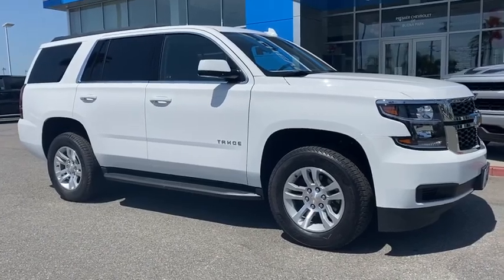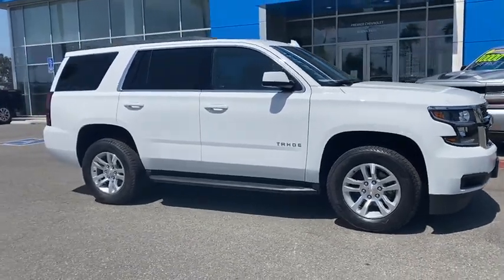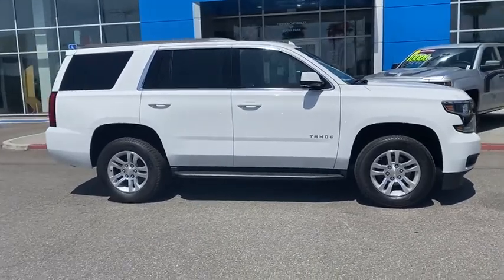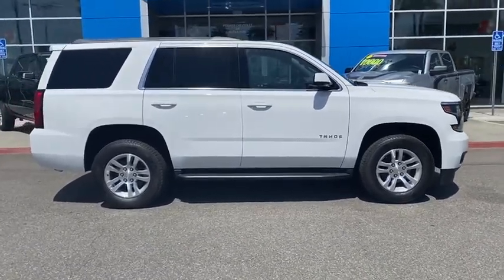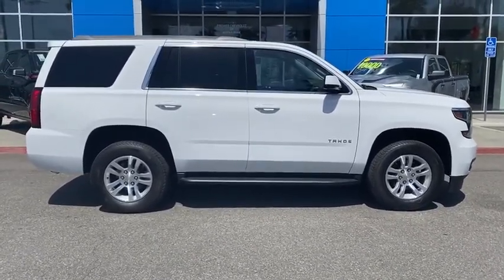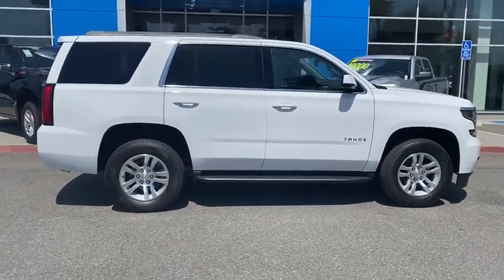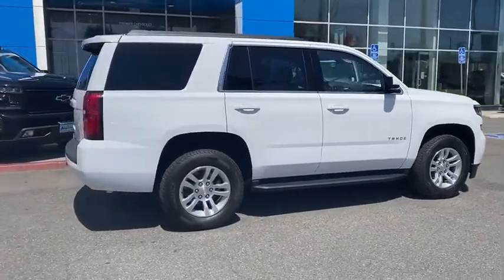2020 Chevrolet Tahoe Anaheim, Buena Park, Santa Ana, Norwalk, Fullerton, CA LR291280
Summit White New 2020 Chevrolet Tahoe available in Buena Park, California at Premier Chevrolet of Buena Park. Servicing the Anaheim, Santa Ana, Norwalk, Fullerton, CA area.

Summit White 2020 Chevrolet Tahoe LS 4WD 6-Speed Automatic EcoTec3 5.3L V8 4WD, Jet Black Cloth. Price includes: $3750 - GM Consumer Cash Program . Exp. 04/30/2020
Preferred Equipment Group 1LS,3.08 Rear Axle Ratio,3.42 Rear Axle Ratio,18 x 8.5 Aluminum Wheels,Front High-Back Reclining Bucket Seats,Premium Cloth Seat Trim,Radio: Chevrolet Infotainment AM/FM Stereo,License Plate Front Mounting Package,Max Trailering Package,Premium Smooth Ride Suspension Package,Standard Suspension Package,2-Speed Electronic Autotrac Active Transfer Case,Front Passenger 6-Way Power Seat Adjuster,Cargo Net,Extended-Range Remote Keyless Entry,3rd Row Manual 60/40 Split-Folding Fold Flat Bench,2nd Row 60/40 Split-Folding Manual Bench,Driver Inboard & Front Passenger Airbags,Color-Keyed Carpeting Floor Covering,1st & 2nd Row Color-Keyed Carpeted Floor Mats,Remote Vehicle Start,Black Assist Steps,Floor Console,4-Wheel Antilock Disc Brakes w/Brake Assist,Integrated Trailer Brake Controller,Electronic Cruise Control w/Set & Resume Speed,Leather-Wrapped Steering Wheel,5 12-Volt Auxiliary Power Outlets,Single-Slot CD/MP3 Player,SiriusXM Radio,HD Radio,Rear Park Assist w/Audible Warning,Bluetooth for Phone,6-Speaker Audio System Feature,Roof-Mounted Luggage Rack Side Rails,Compass,AM/FM radio: SiriusXM,Premium audio system: Chevrolet MyLink,Exterior Parking Camera Rear,Emergency communication system: OnStar and Chevrolet connected services capable,Internet access capable: 4G LTE Wi-Fi Hotspot capable,4-Wheel Disc Brakes,6 Speakers,Air Conditioning,Electronic Stability Control,Front Bucket Seats,Front Center Armrest,Rear Parking Sensors,Spoiler,Tachometer,Voltmeter,3rd row seats: split-bench,ABS brakes,Alloy wheels,Automatic temperature control,Brake assist,Bumpers: body-color,CD player,Delay-off headlights,Driver door bin,Driver vanity mirror,Dual front impact airbags,Dual front side impact airbags,Front anti-roll bar,Front dual zone A/C,Front reading lights,Front wheel independent suspension,Fully automatic headlights,Heated door mirrors,Illuminated entry,Low tire pressure warning,Occupant sensing airbag,Outside temperature display,Overhead airbag,Overhead console,Panic alarm,Passenger door bin,Passenger vanity mirror,Power door mirrors,Power driver seat,Power passenger seat,Power steering,Power windows,Rain sensing wipers,Rear air conditioning,Rear anti-roll bar,Rear reading lights,Rear seat center armrest,Rear window defroster,Rear window wiper,Remote keyless entry,Roof rack: rails only,Security system,Speed control,Speed-sensing steering,Split folding rear seat,Steering wheel mounted audio controls,Tilt steering wheel,Traction control,Trip computer,Variably intermittent wipers,LICENSE PLATE FRONT MOUNTING PACKAGE,REAR AXLE  3.42 RATIO,SUMMIT WHITE,TIRES  P265/65R18 ALL-SEASON  BLACKWALL  (STD),JET BLACK  PREMIUM CLOTH SEAT TRIM,TRAILER BRAKE CONTROLLER  INTEGRATED,SEATS  FRONT BUCKET  WITH PREMIUM CLOTH  passenger seat includes power fore/aft  power recline and power lumbar  10-way power driver seat includes 6-way power cushion  2-way power lumbar control and power recline (STD) (Includes (AYQ) frontal and side-impact for driver and front passenger airbags and (D07) front center console.,TRANSMISSION  6-SPEED AUTOMATIC  ELECTRONICALLY CONTROLLED  with overdrive and tow/haul mode (STD),ENGINE  5.3L ECOTEC3 V8 WITH ACTIVE FUEL MANAGEMENT  DIRECT INJECTION AND VARIABLE VALVE TIMING  includes aluminum block construction (355 hp [265 kW] @ 5600 rpm  383 lb-ft of torque [518 N-m] @ 4100 rpm) (STD),PAINT SCHEME  SOLID APPLICATION,TRANSFER CASE  ACTIVE  2-SPEED ELECTRONIC AUTOTRAC  with rotary controls  includes neutral position for dinghy towing,WHEELS  18 X 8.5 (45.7 CM X 21.6 CM) ALUMINUM WITH HIGH-POLISHED FINISH  (STD),LS PREFERRED EQUIPMENT GROUP  Includes Standard Equipment,MAX TRAILERING PACKAGE  (Includes (GU6) 3.42 rear axle ratio  (JL1) Trailer brake controller and (Z85) Suspension Package. 4WD models also include (NQH) 2-speed active Transfer case.),TIRE  SPARE P265/70R17 ALL-SEASON  BLACKWALL  (STD),SUSPENSION PACKAGE  STANDARD  INCREASED CAPACITY  PREMIUM SMOOTH RIDE  with Air leveler,AUDIO SYSTEM  8 DIAGONAL COLOR TOUCH-SCREEN WITH CHEVROLET INFOTAINMENT  AM/FM stereo with seek-and-scan and digital clock  includes Bluetooth streaming audio for music and select phones; voice-activated technology for radio and phone; and Shop with the ability to browse  select and